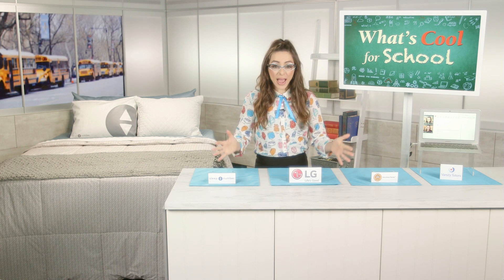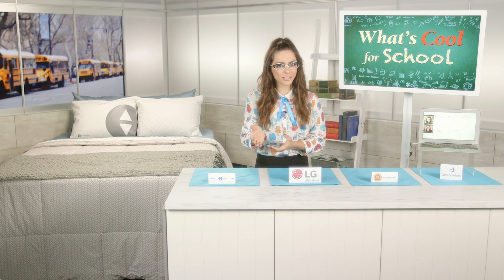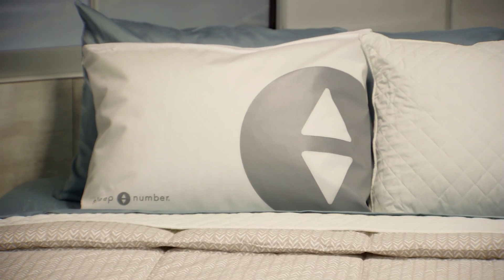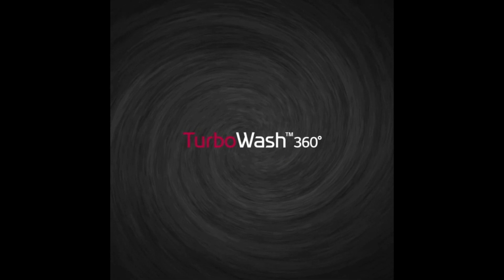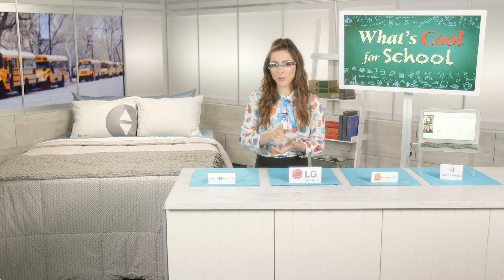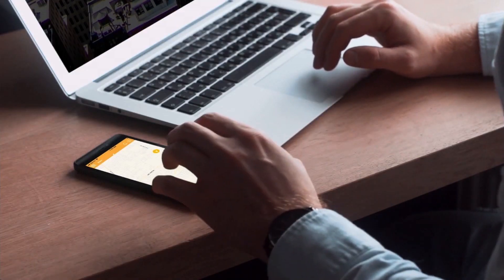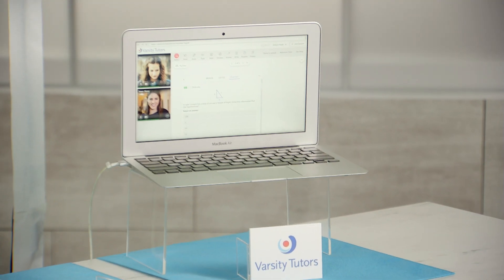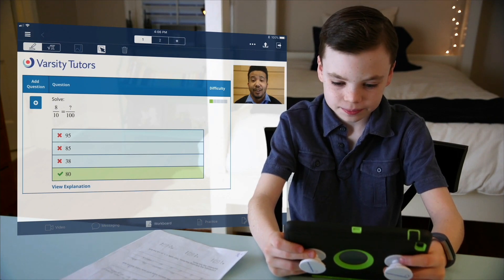Whats Cool for School with Katie Linendoll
It’s time for students to head back to school...but are you ready?  If not, don’t worry...Tech Expert Katie Linendoll partnered with KillerApps.tv and some of her favorite tech brands to share what’s cool for school that will make life easier for parents and students this year.